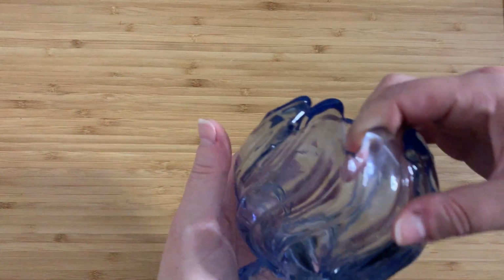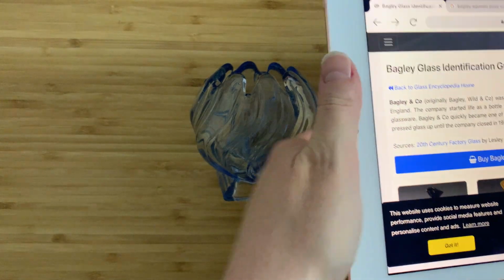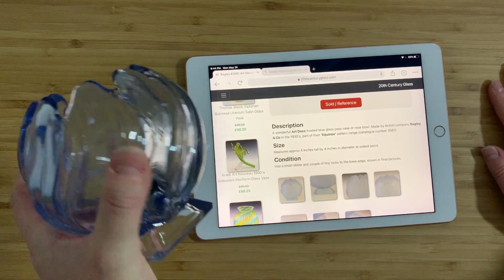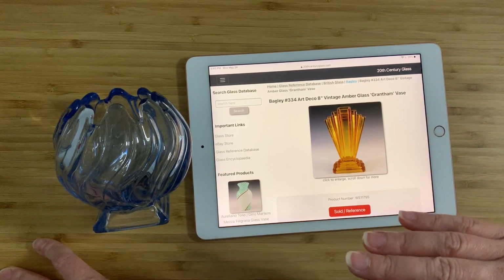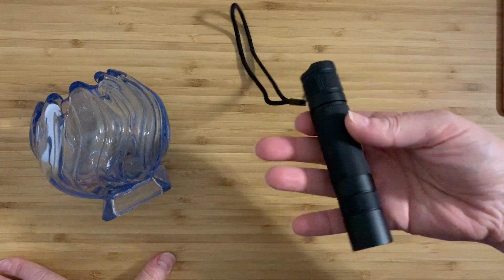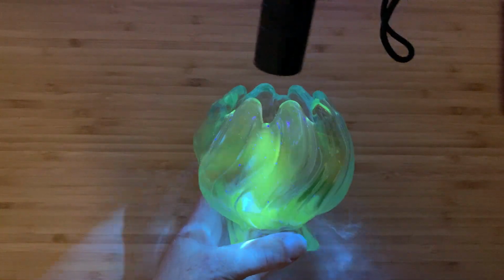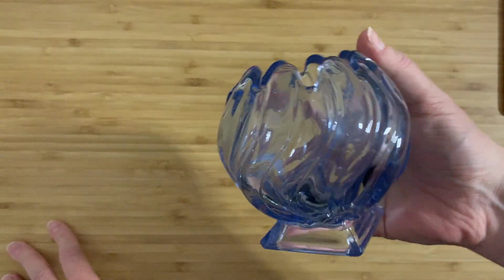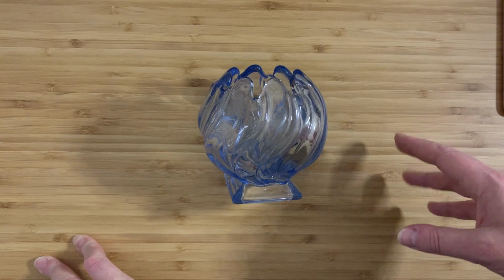Bagley Equinox Posy Vase (1930s)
This little vase was a big surprise! I honestly didn't think it was anything, and I'm happy to be proved wrong. It's by Bagley, an English glassmaker which went out of business in the 70s, and it's a lovely little vase in perfect condition.

My Ebay store:

My Etsy store: